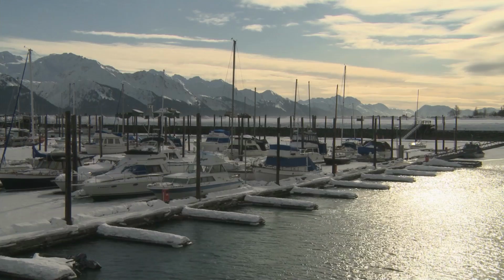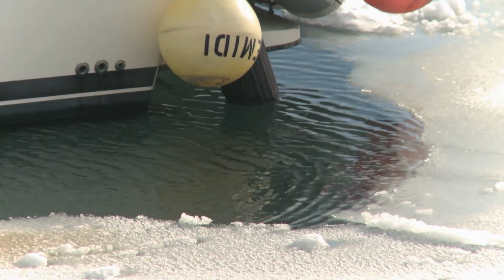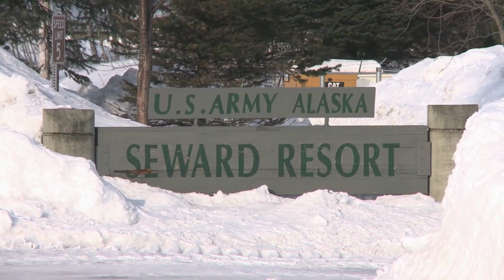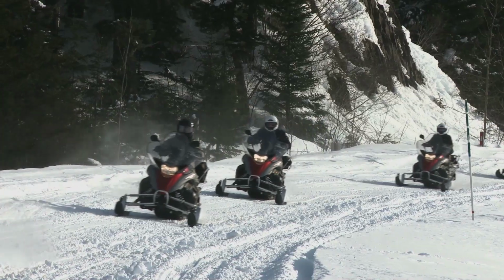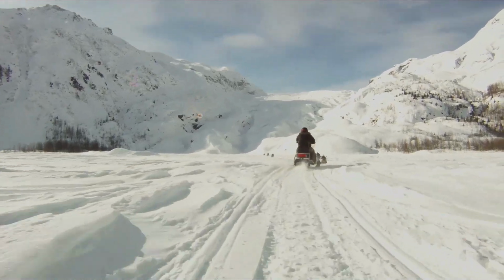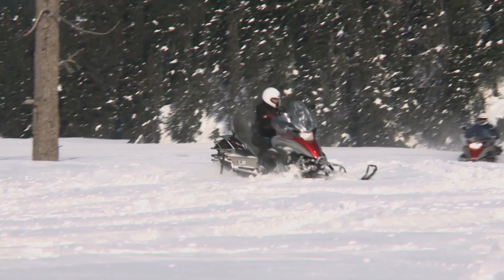Military Resort | Seward, Alaska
Military members enjoy recreational activities offered to them in Seward, Alaska. Thanks!

Credit: DoD
Video by Staff Sgt. Michael Cowley
Joint Base Elmendorf-Richardson Public Affairs